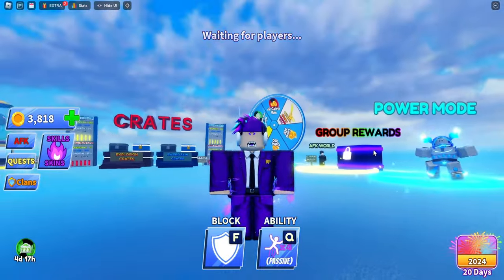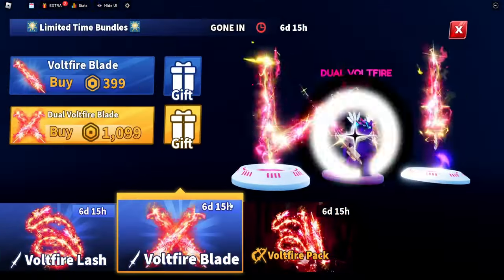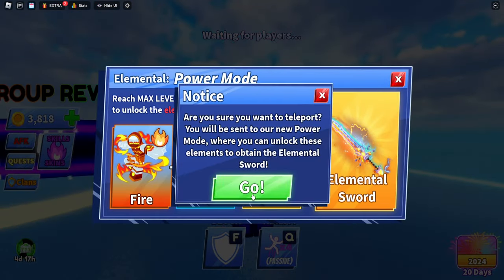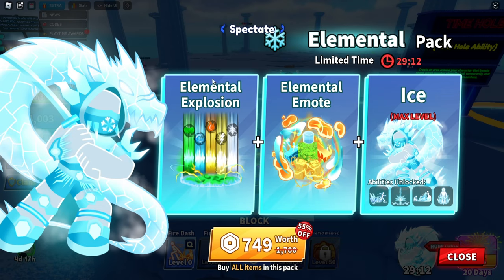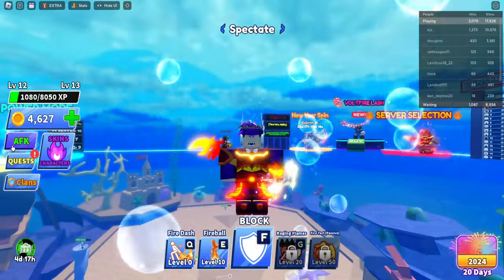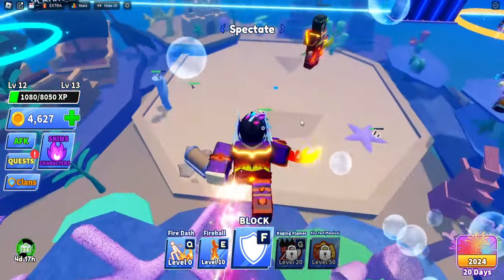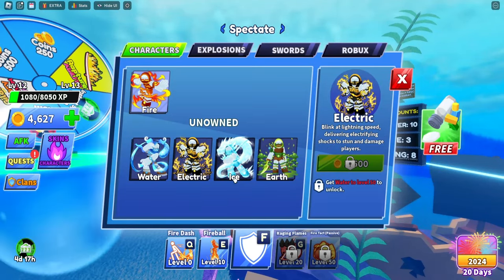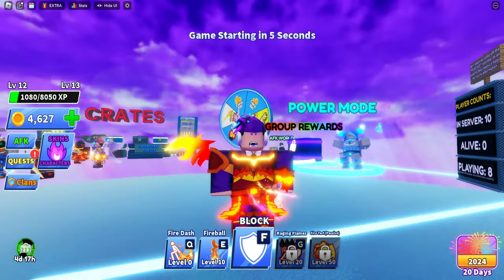How to Get ELEMENTAL SWORD FAST In Blade Ball